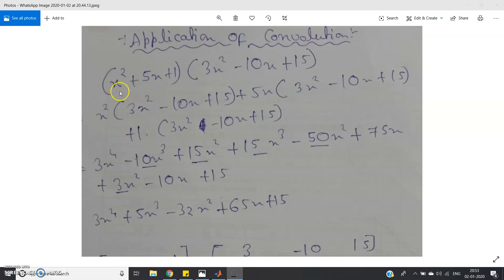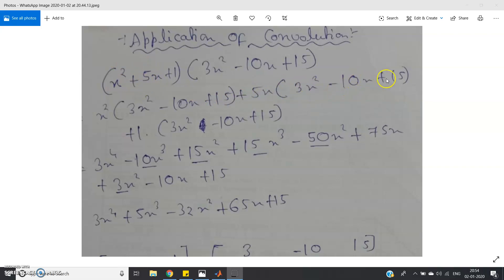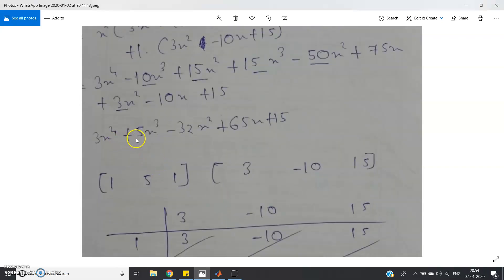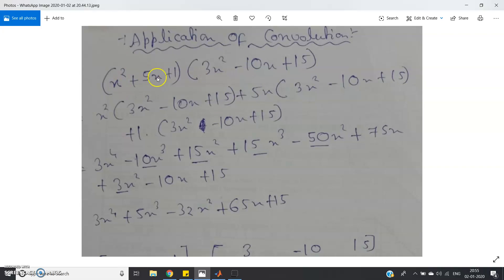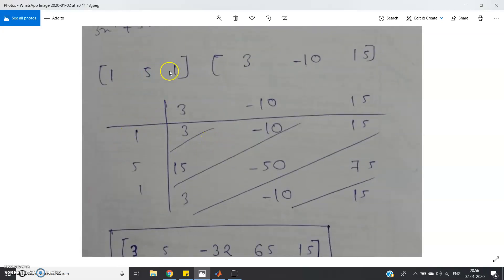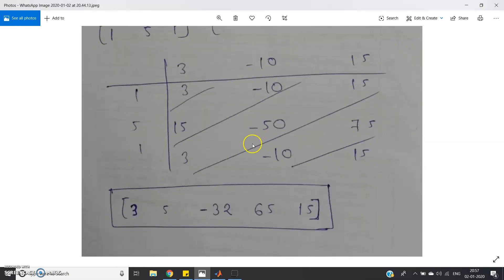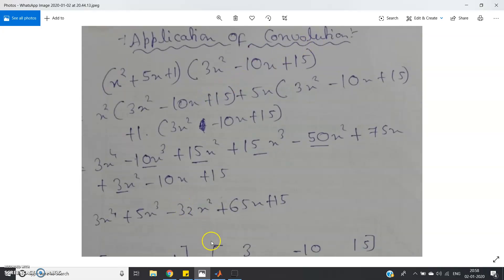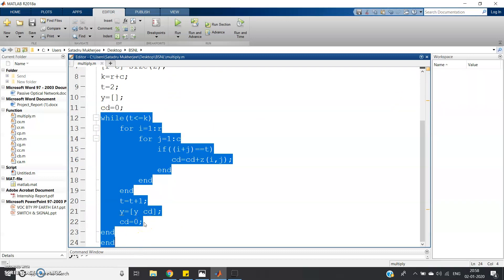Polynomial Multiplication using Convolution | MATLAB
Prerequisite:
Convolution in MATLAB(without conv function) | MATRIX Method | DSP